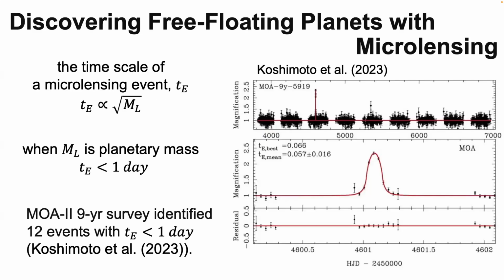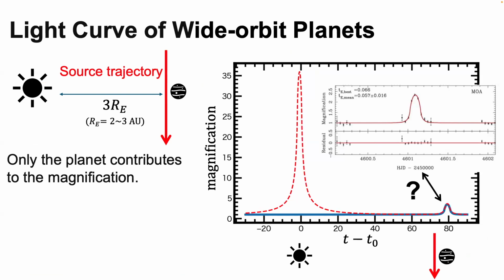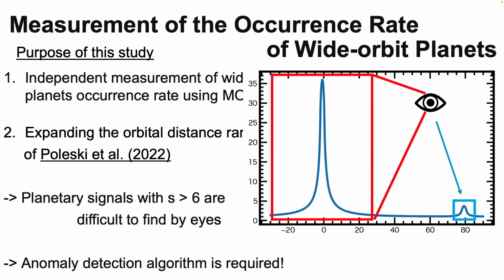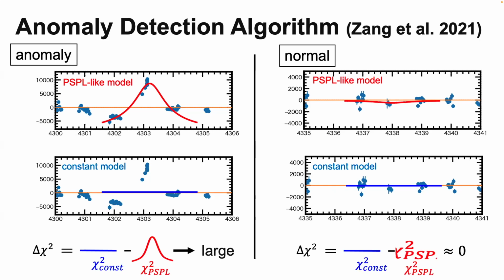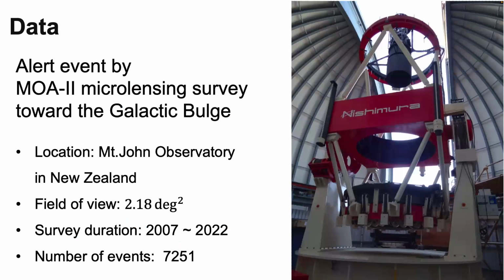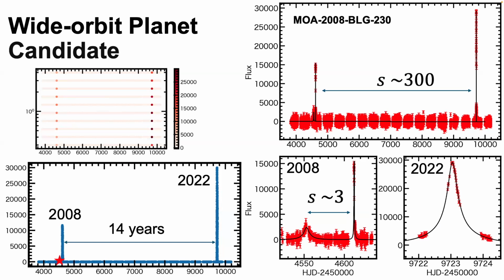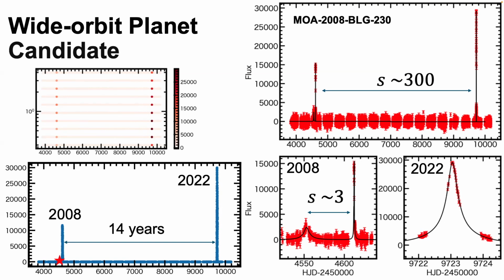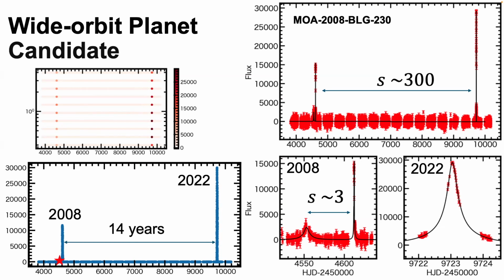Rogue Worlds 2024, Kansuke Nunota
Systematic Search for Wide-orbit Planet by Anomaly Detection Algorithm